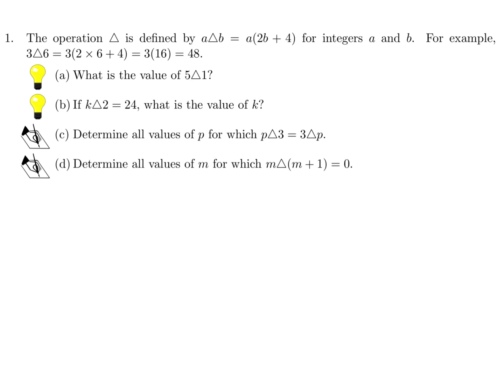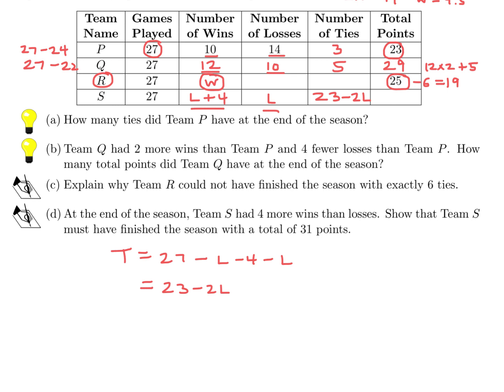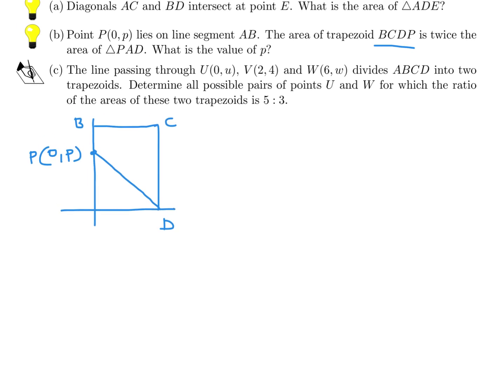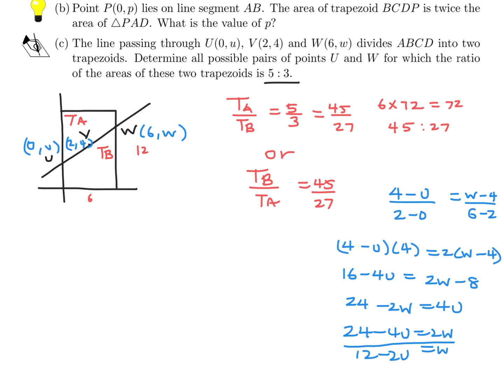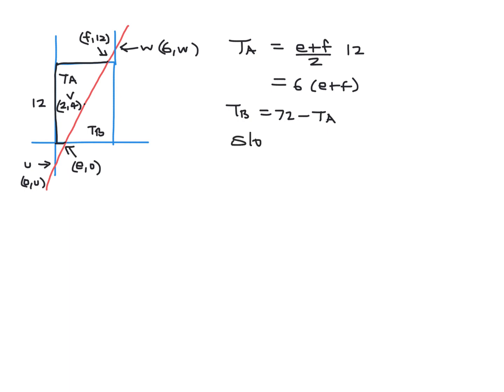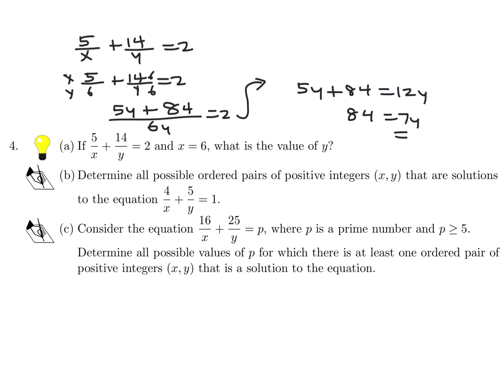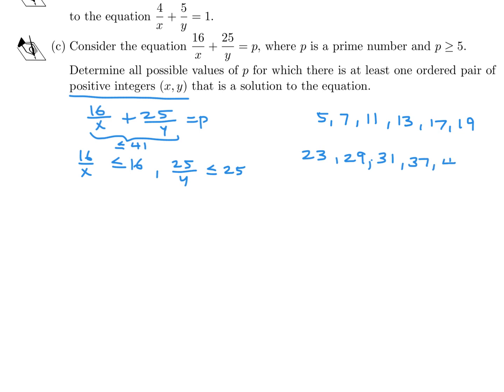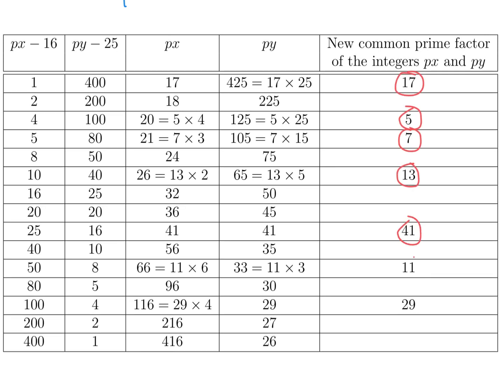2021, Grade 10, Galois Math Contest